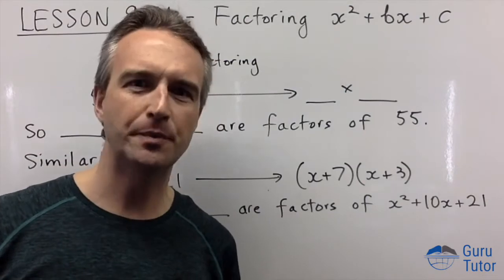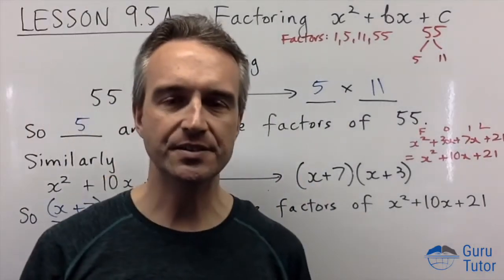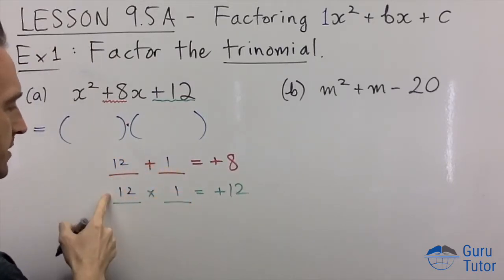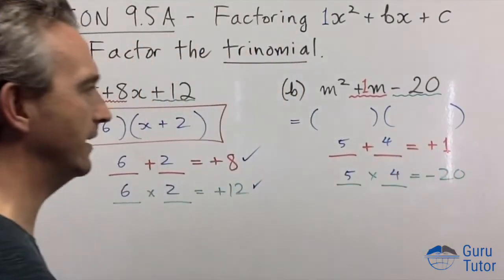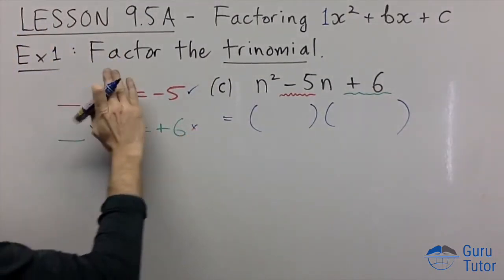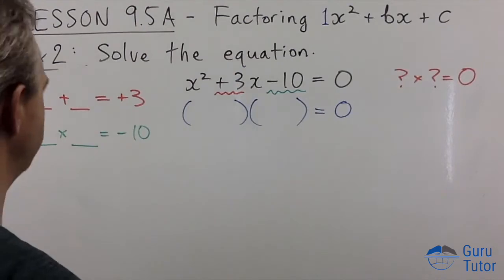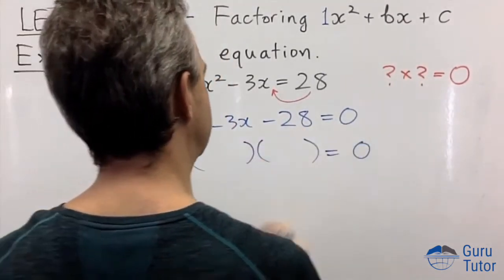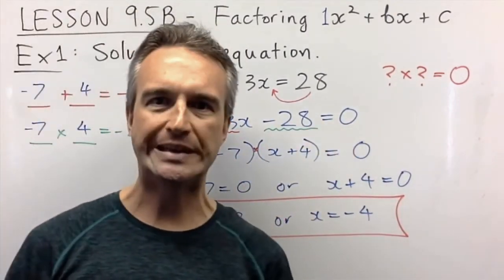Factoring x2 + bx + c (2020 DL)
Factoring x2 + bx + c